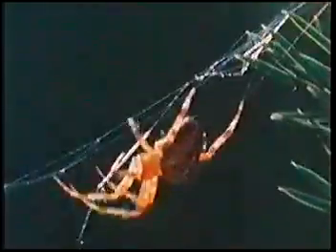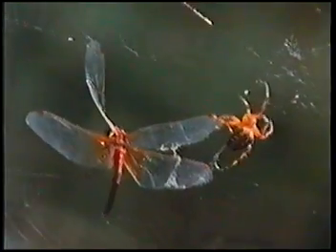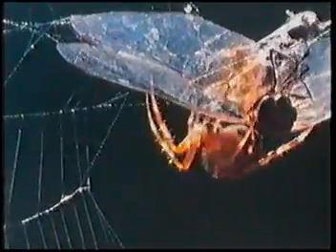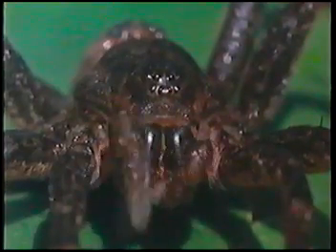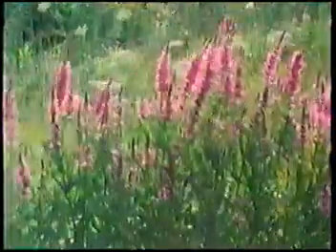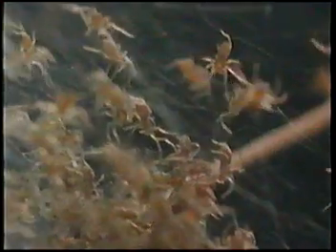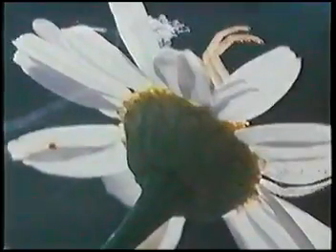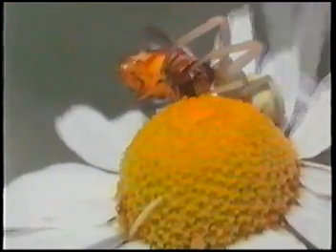Spooky Spiders (1991)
***The content featured in the above video is the property of the original creators and is not being used for profit or malicious intent, but rather historical/archival purposes***